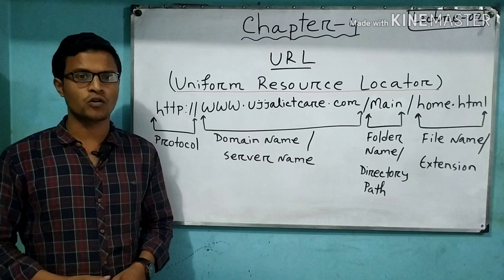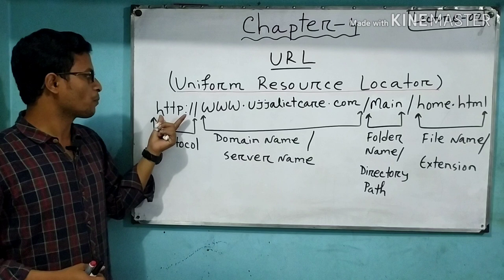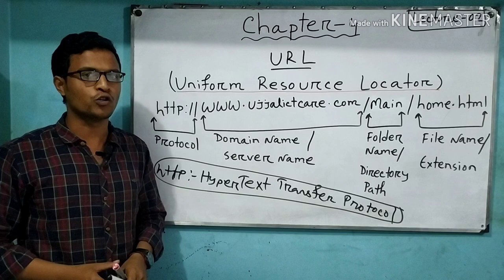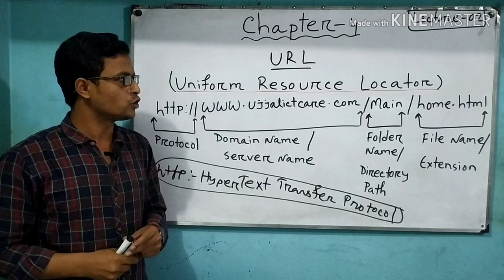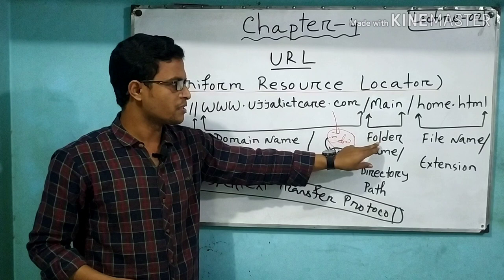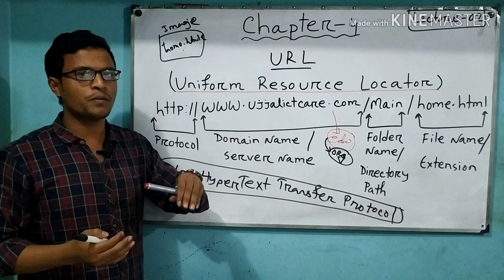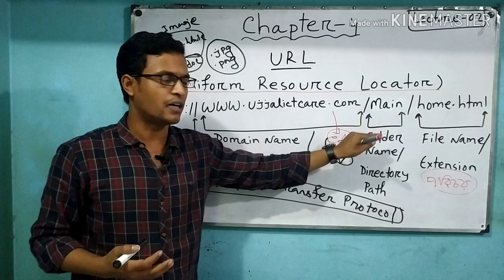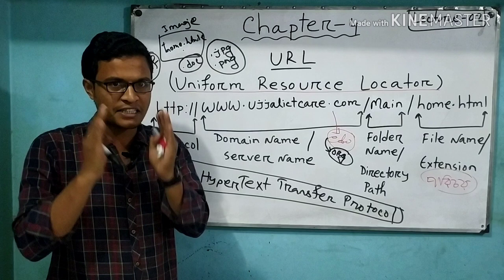Chapter:- 4 |HTML|Lecture 02| URL (Uniform Resources Locator)